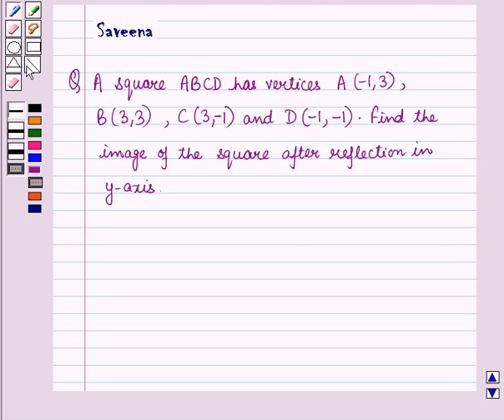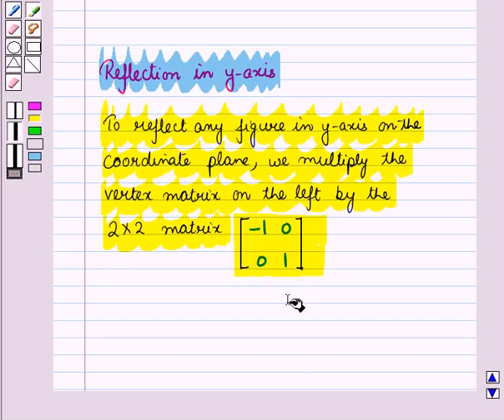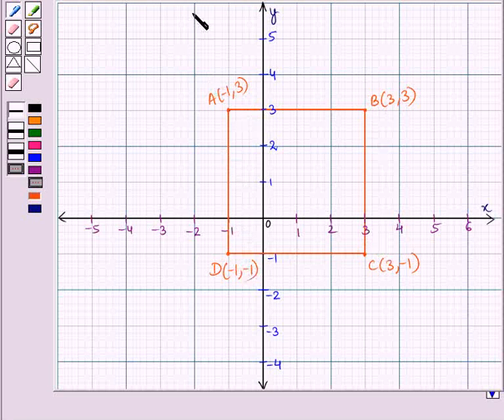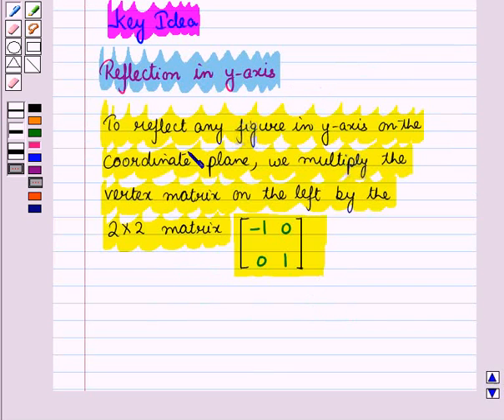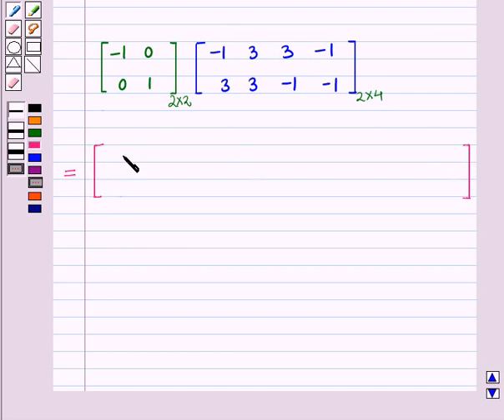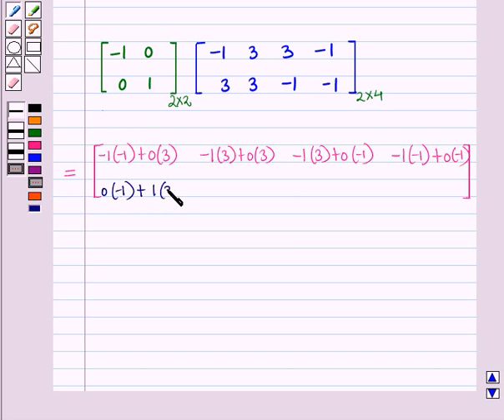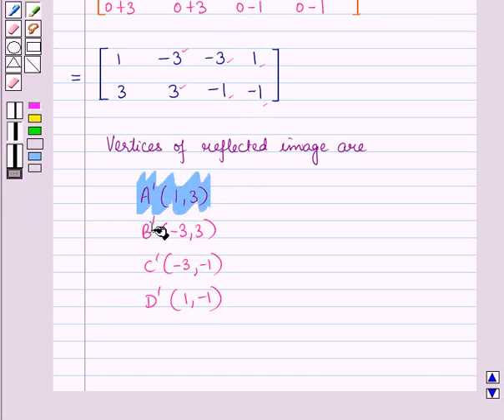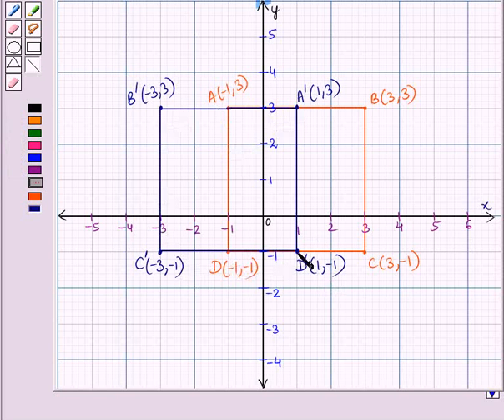Maths 10 CC Matrices SE21